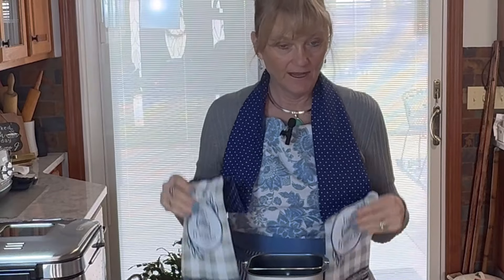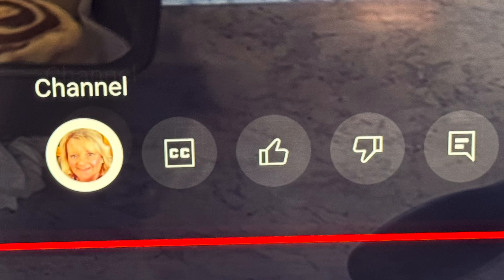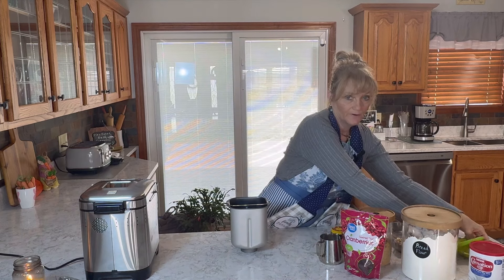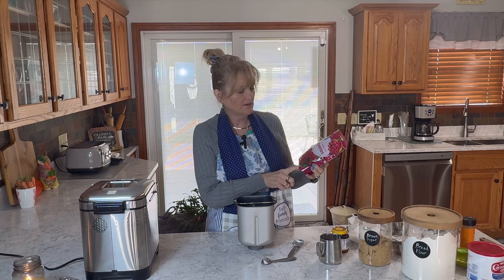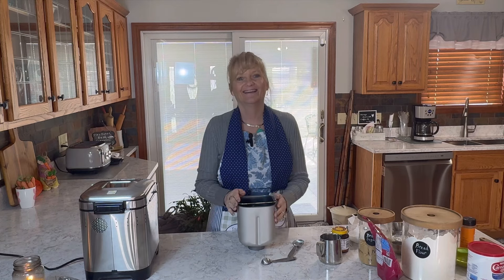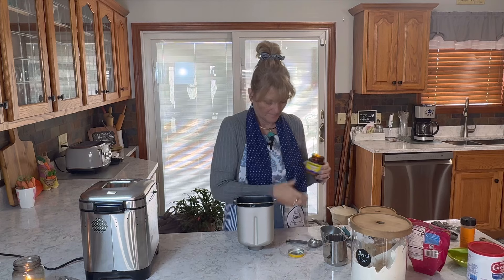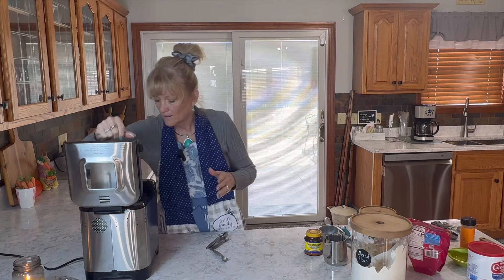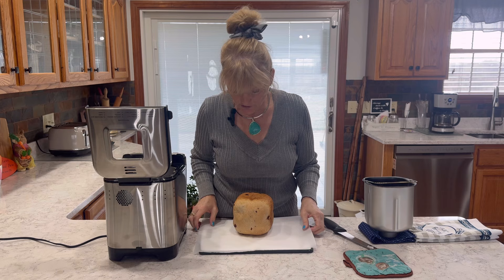Cranberry Oat Bread in Bread Machine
The above link is for the bread machine I use.

This makes a 1 pound loaf
Cranberry Oat Bread
3/4c plus 2TBLS water
1TBLS soft butter
1 TBLS dry milk
3/4 tsp salt
3/4 tsp cinnamon
2 TBLS brown sugar
1/3c oats I used instant
1/2c dried cranberries
2c bread flour
1 1/2tsp bread machine yeast
Choose sweet or white basic bread cycle on bread machine
I choose white and choose the light crust